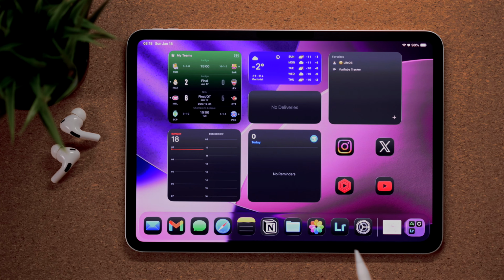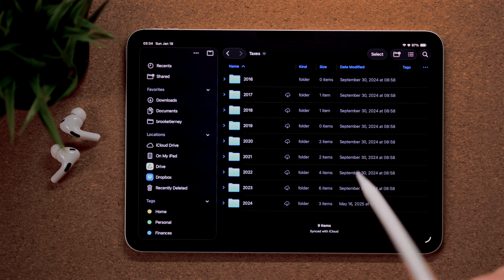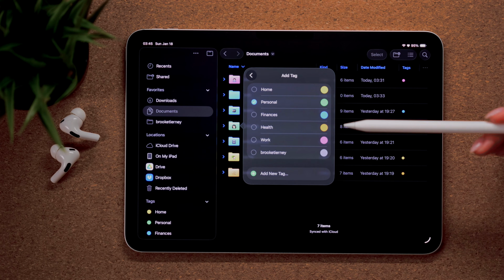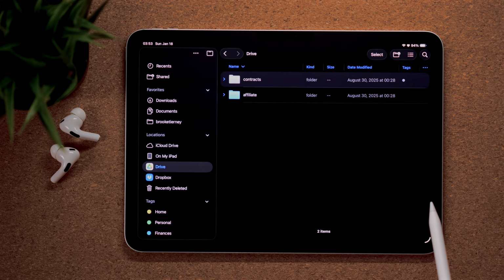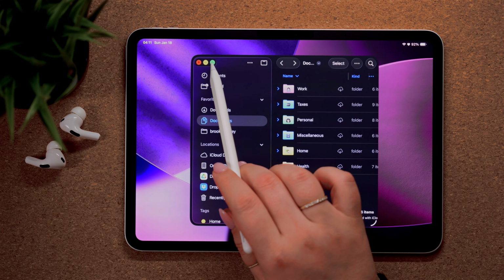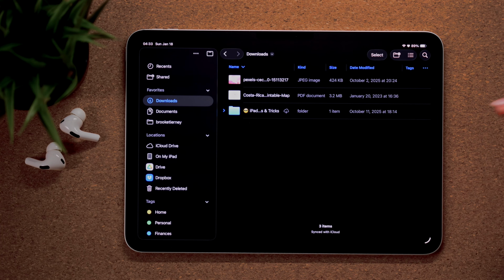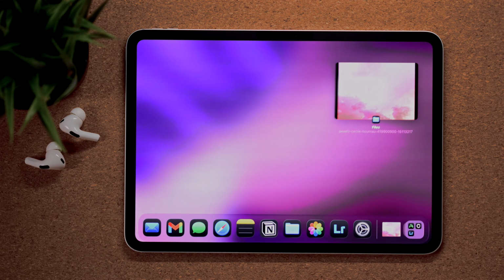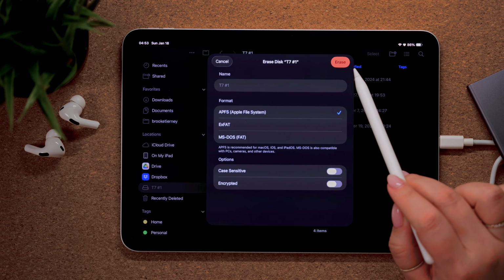The New Files App on iPad is AWESOME!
✨ the Files app on iPad used to be frustrating, limited, and unfinished — especially if you tried to use your iPad for real work.

With iPadOS 26, Apple finally made some meaningful changes that actually improve how file management works on iPad.

In this video, I walk through:
 • The most useful iPadOS 26 Files app updates
 • How to customize the sidebar, columns, and views
 • Better ways to organize folders, tags, and files
 • Drag & drop, multi-select, Quick Look, and previews
 • Default apps, external drives, and file info

You don’t need a brand-new iPad to benefit from this, but you do need iPadOS 26. Whether you use your iPad for school, work, or just staying organized, these changes finally make the Files app feel usable!

0:00 files app
0:22 my iPad
0:34 app layout
1:42 folders
2:29 customize view
3:59 customize folders
5:09 connected apps
6:24 iCloud
7:01 file management
8:17 dock
9:35 preview app
11:01 open with
12:28 quick look
12:54 external drives
13:45 next video?